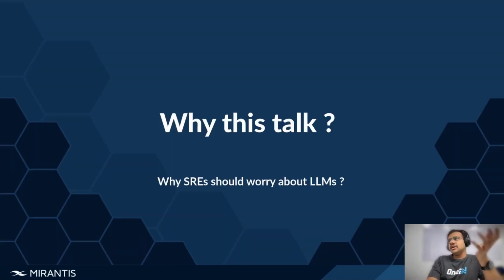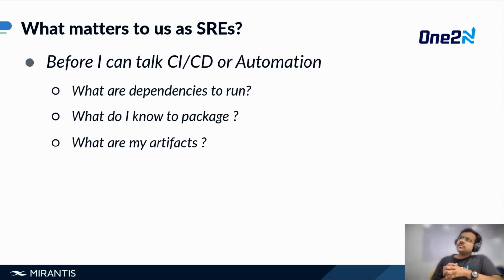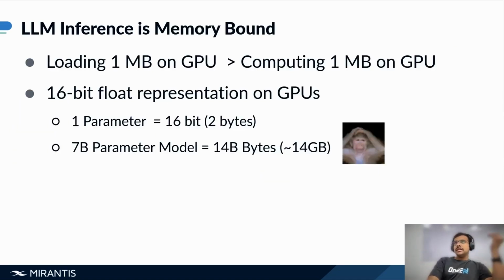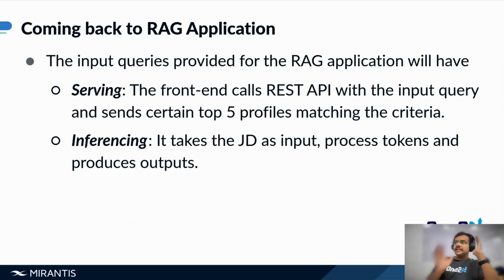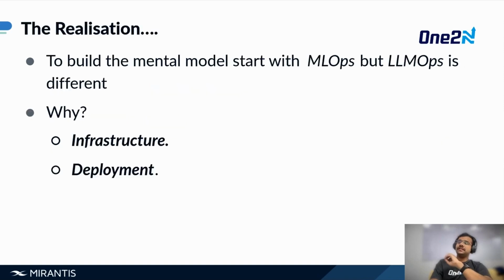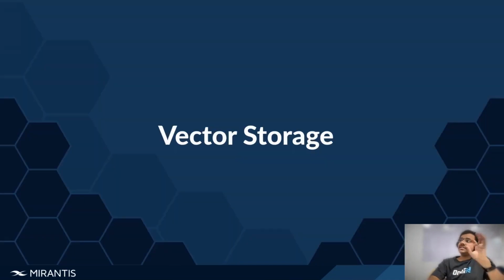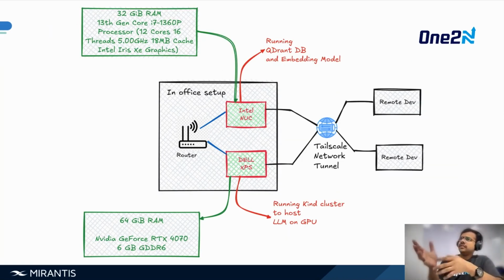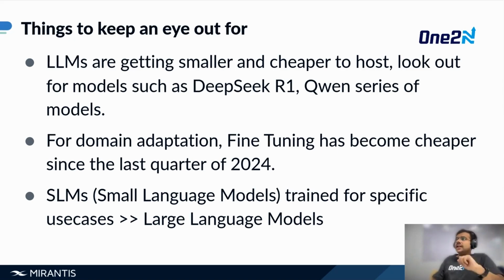A SRE’s Guide to LLMOps: Deploying and Managing AI⧸ML Workloads using Kubernetes - Harsh Mishra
This talk was originally part of a webinar hosted by @MirantisUS

For Site Reliability Engineers (SREs) and DevOps professionals diving into the world of Large Language Models (LLMs), Retrieval-Augmented Generation (RAGs), and GenAI, the lack of standardization, resources, and knowledge can quickly become overwhelming. DevOps and SRE practices have evolved beyond just infrastructure and delivery speed; they now also involve the complexities of GenAI, especially LLMs. While it might seem easy for an inexperienced SRE to treat this as a typical MLOps issue, it soon becomes evident that LLMOps presents a whole new set of challenges, right from the start.

In this webinar, Harsh Mishra, an SRE at One2N Consulting, discusses the unique challenges and solutions of LLMOps from an SRE viewpoint.

The best practices he outlines will provide viewers with a great jumping off point for LLMOps, as well as future-proofing their cloud strategy to include the rapidly evolving field of GenAI and LLMs.

CHAPTERS
0:00 - Intro
0:24 - Why SREs need to worry about LLMs
1:11 - One2N's journey towards true LLMOps
15:30 - One2N's successes & challenges with K8s LLMOps
18:35 - MLOps vs LLMOps: Infra, Deployment & Architecture
19:31 - VMs to Kubernetes for LLMOps
23:07 - Vector Storage: index vs database
25:12 - Deep dive into One2N's Lab setup (real-world use case)
28:58 - Key takeaways to get started with LLMOps
31:23 - Outro